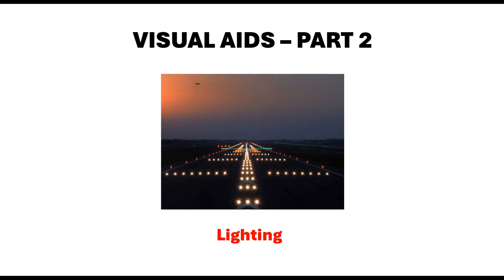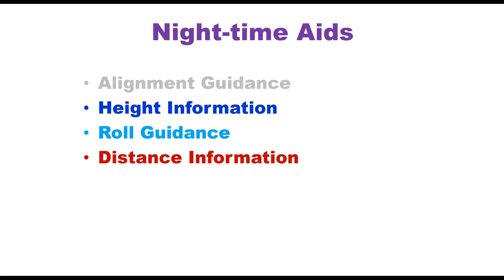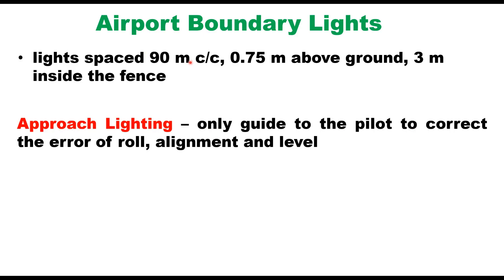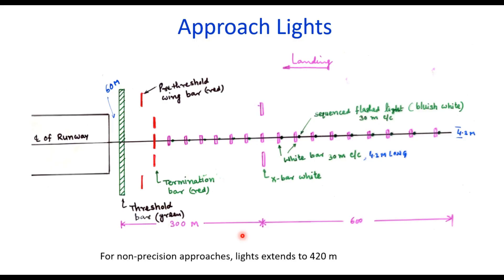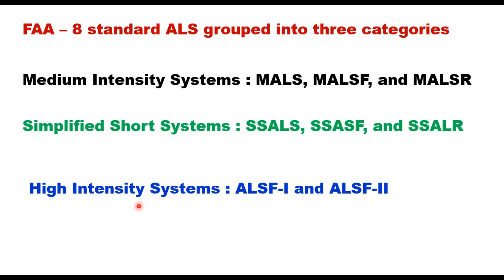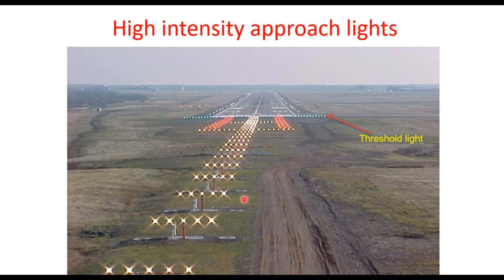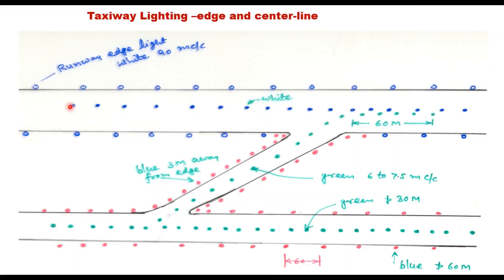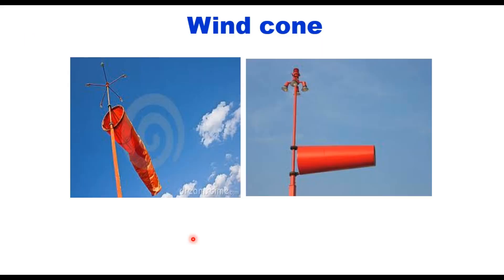Visual Aids Part 2 - Airport lighting. Approach Lights, Runway lights, taxiway and apron lights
This video explains different types of lights used on a runway and taxiways. It includes appraoch lights, runway lights, taxiway lights, apron lights and boundary lights. Lighting of wind cone is also explained.